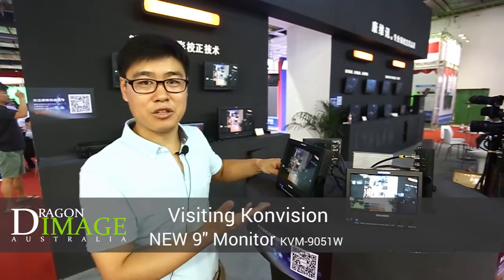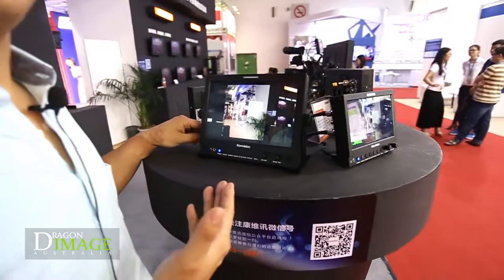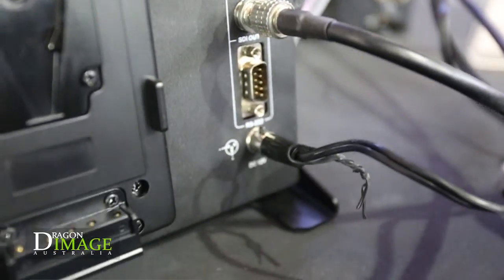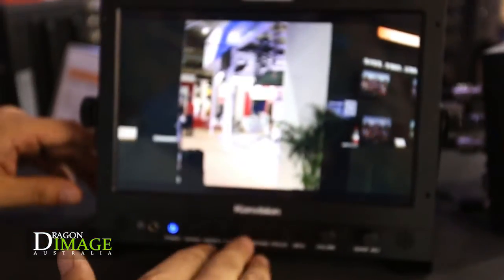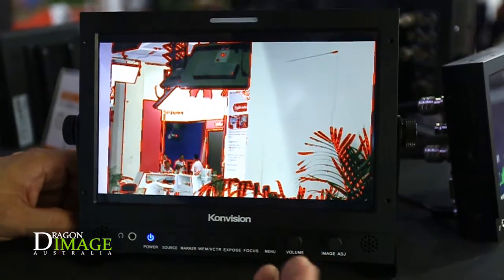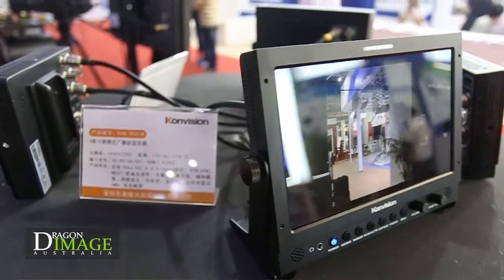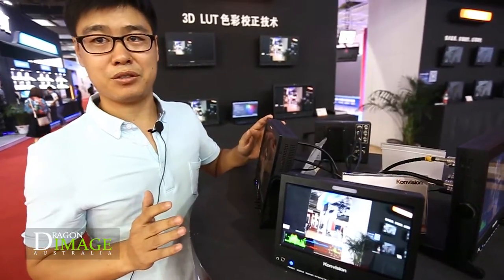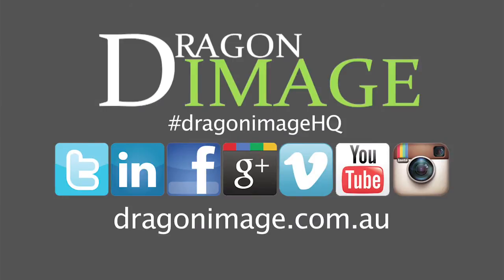Dragon Image - Looking at the NEW konvision KVM 9051W Monitor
while at BIRTV In China we got a chance to have a look at the NEW KVM-9051W Monitor, Konvision newly released 8.9" with full HD resolution of 1920x1200.Wide viewing angle 170°,adopts 3G/HD/SD-SDI inputs,offers a wide range of professional features including: Waveform/Vectorscope,built-in HDMI to HD-SDI conversion output,Horizontaland Vertical Image Flip,Focus Assist,Audio Level Meter and more.Camera mounting and battery power support makes it a great choice for professional shooting,broadcasting and production applicatios